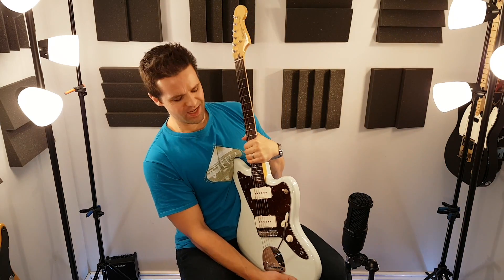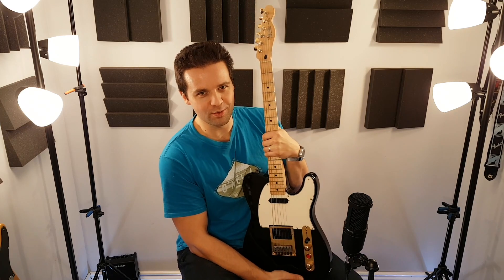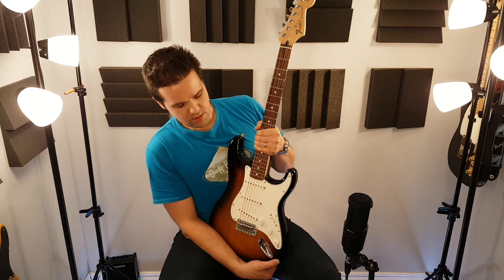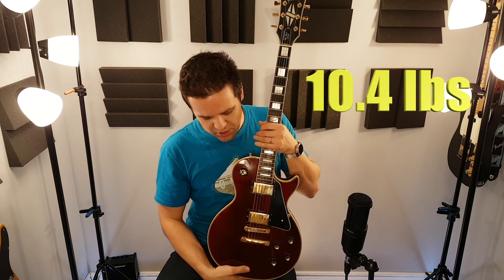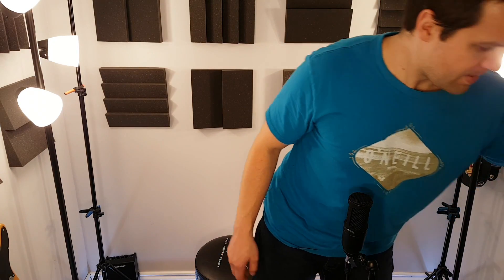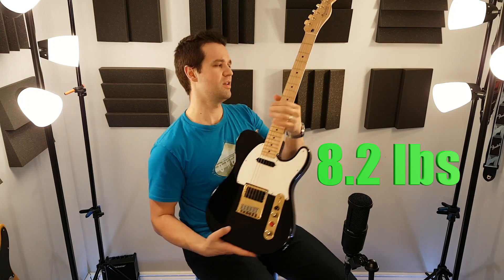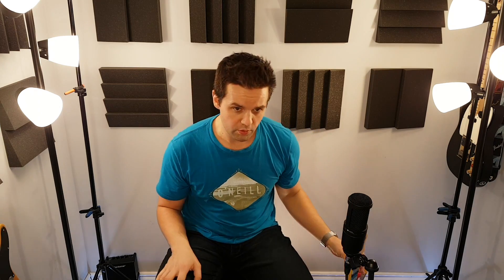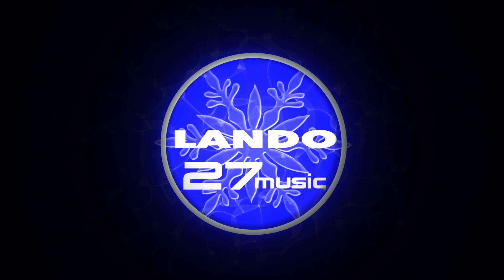How much do they weigh? - 5 Guitar Challenge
In this Guitar Weight Guessing Challenge video, try and guess the weight of each the 5 guitars.

1977 Les Paul Studio
2013 Standard Stratocaster
2004 Standard Telecaster
2015 Squier Jazzmaster
XXXX Mystery Collector Guitar

Play Guitar, Have Fun